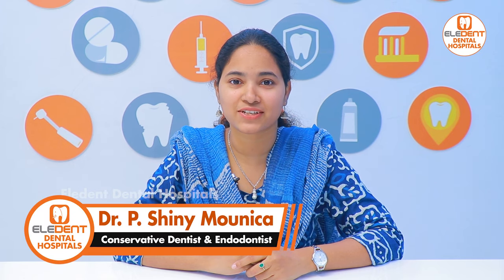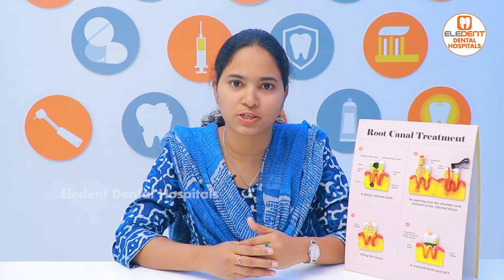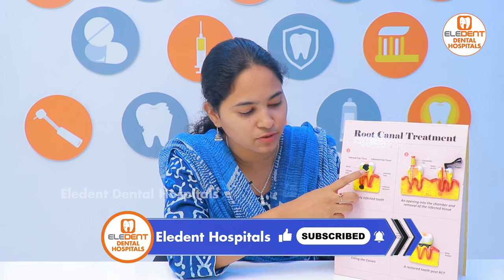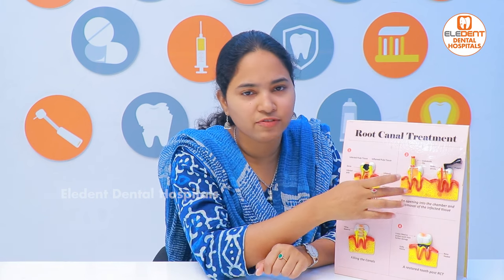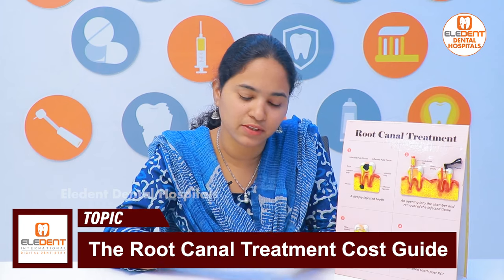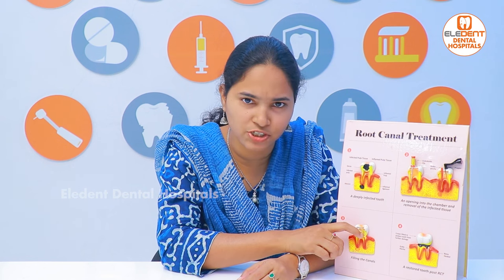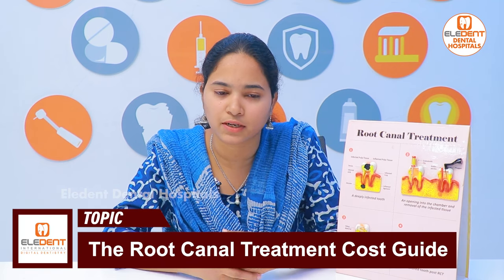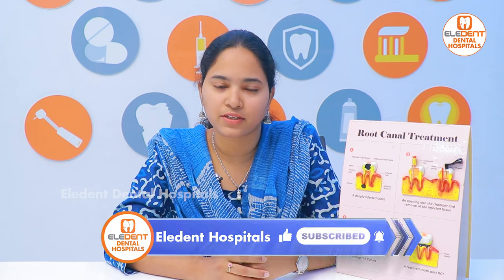రూట్ కెనాల్ ధర ఎంత? || How Much Cost for Root Canal Treatment in Telugu || Eledent Dental Hospitals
1) WhatsApp Group: To Ask your questions to our Expert Doctors, Join

2) Facebook: LIKE and Follow

3) Instagram: Follow

Dear Friends,